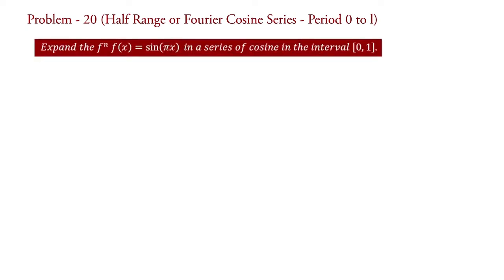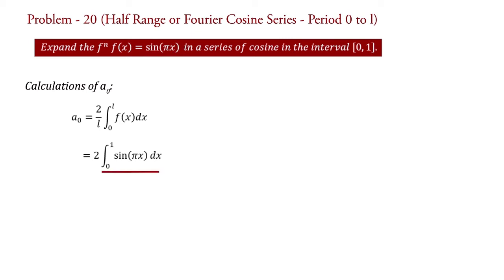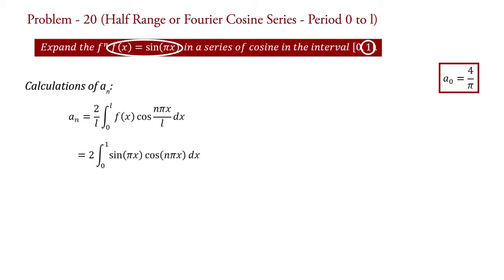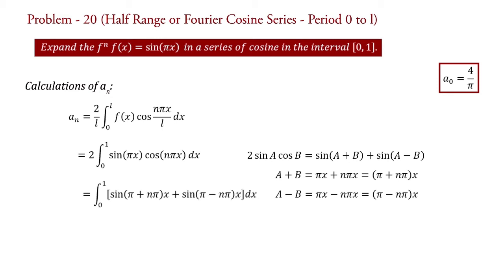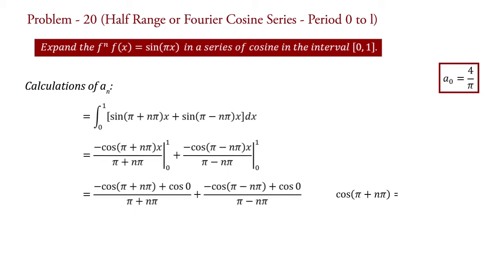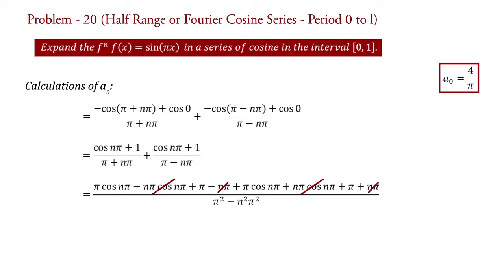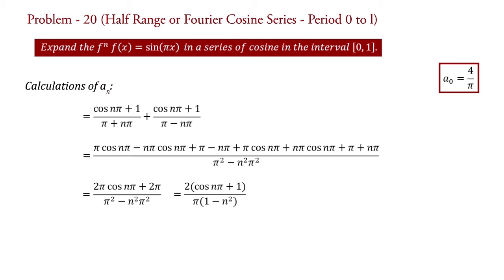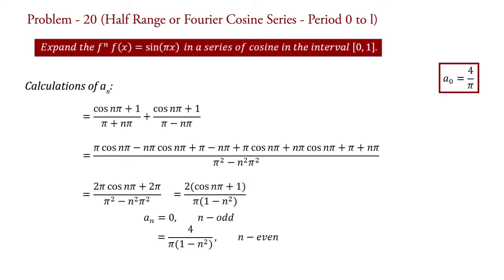Fourier Cosine Series Examples | Problem #20 | Numericals | Half Range Fourier Series Period 0 to L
Problem 20.
This video contains problem on fourier cosine series or half range fourier cosine series (period 0 to L).

Complete idea about "how to solve a problem on fourier cosine series?"

Fourier cosine series examples and solutions will be well explained by Dr. Mayur Gondalia.

◘ Steps to solve any problem or numerical on fourier cosine series.
     1. In half range cosine series no need to identify the type of function (odd or even function).

     2. You need to know and remember the formulae of fourier cosine series with period 0 to L as well as their two coefficients a0 and an.

     3. Calculate the coefficients of fourier cosine series, a0 and an one by one.

     4. Once you will get the values of fourier coefficients (a0 and an) then fourier cosine series expansion can be done by just simply replace the values of this fourier cosine series coefficients to the formula of fourier cosine series with period 0 to L.

     5. You will get the fourier cosine series of any periodic function in period 0 to L.

Please watch full playlist on numericals or problems or examples and solutions on fourier series